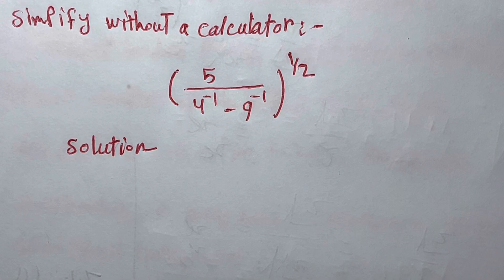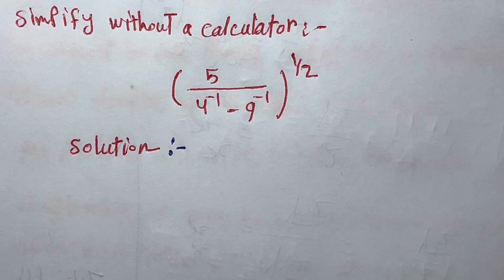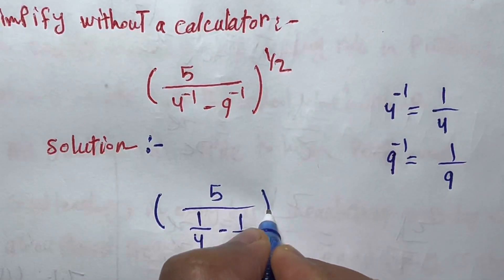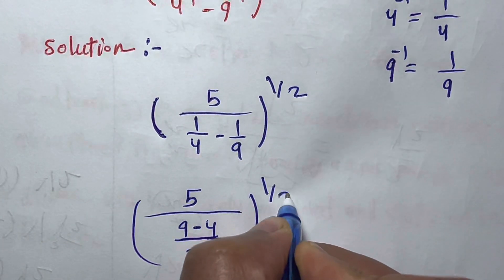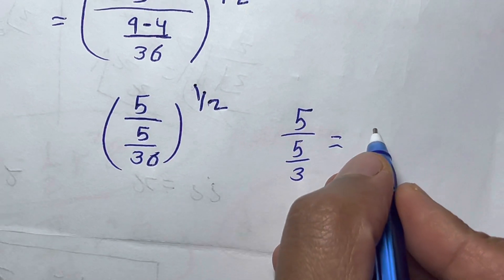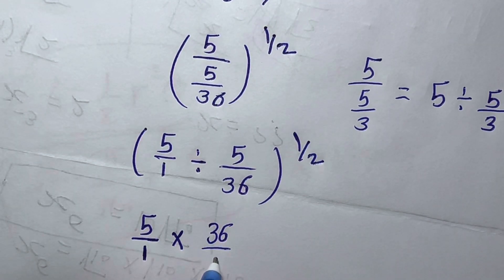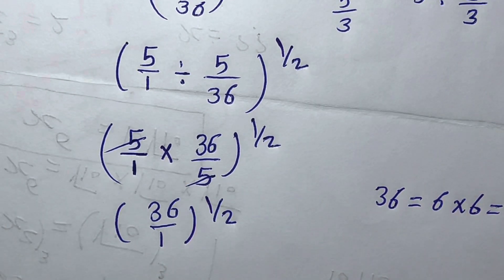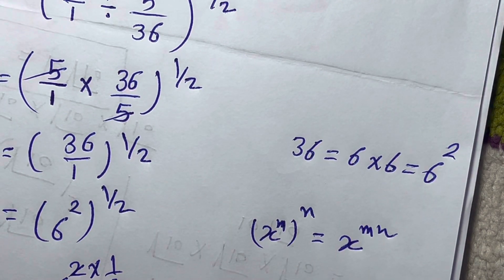Rational Exponents الاسس النسبية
ايجاد قيمة التعبير النسبي ذات الاس السالب